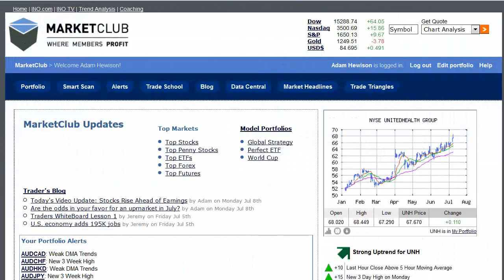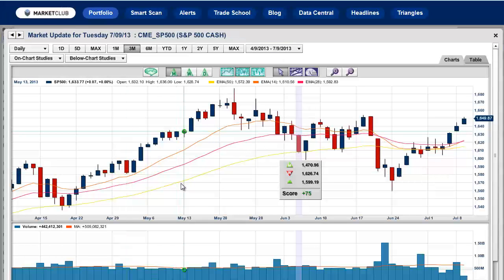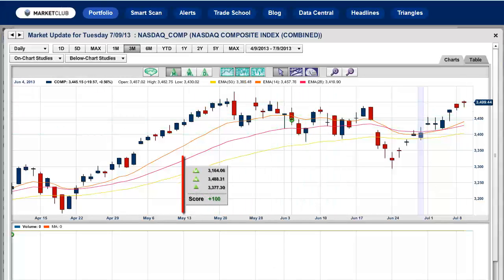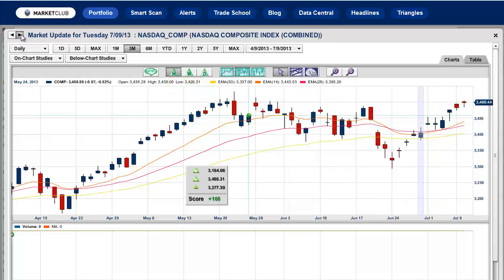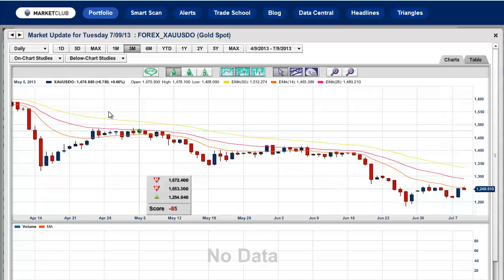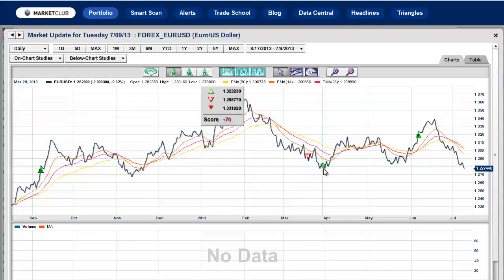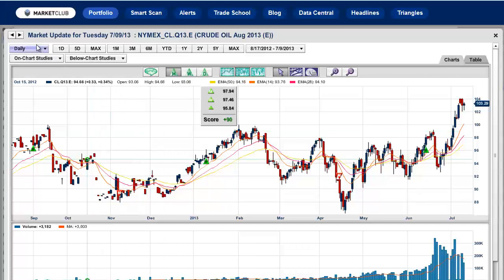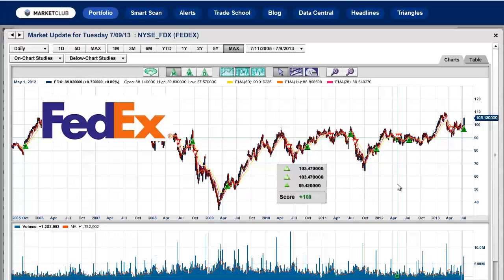Clear Cut Trends Are Emerging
Hello traders everywhere! Adam Hewison here, President of INO.com and Co-creator of MarketClub, with your mid-day market update for Tuesday, the 9th of July.

NASDAQ Flashes A Buy Signal
On Monday, our weekly (intermediate trend) Trade Triangle kicked in and gave a buy signal for the NASDAQ index. The signal came in at 3,488.31, confirming that both the intermediate and longer-term trends are now in unison signaling a move to the upside. The NASDAQ could be a precursor of trends to come on both the DOW and the S&P 500, only time will tell.

Crude Oil Takes A Breather
Do not be fooled by this momentary pause in the price of crude oil, with the trend clearly established to the upside, I am looking for new highs in this market. With a target zone of $110 per barrel for crude, I see no reason to abandon long positions and want to hold firm for longer term traders. A close in the August contract over $103.50 this week will represent a new high close and a continuation of the uptrend.

Two Clear Cut Trends
Of the six markets we track every day, only two have strong defined trends at the moment. They are the NASDAQ index and crude oil and I would trade them both in the direction of the major trend.

On The Radar Today
Shares of FedEx (NYSE:FDX) jumped dramatically today, moving to their best levels since March 19th of this year. The move triggered both our weekly and monthly Trade Triangles giving a strong buy signal for this stock. Today I will be looking at FedEx and showing you where I think this stock is headed next.